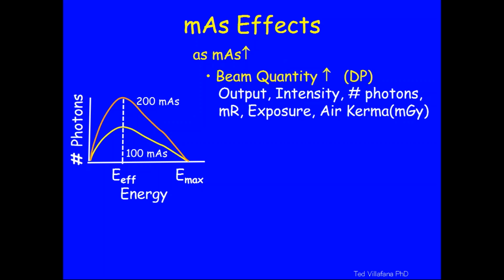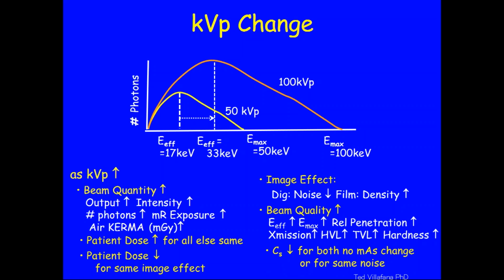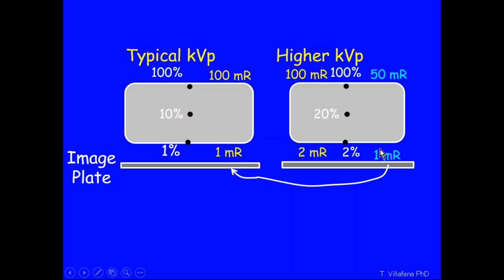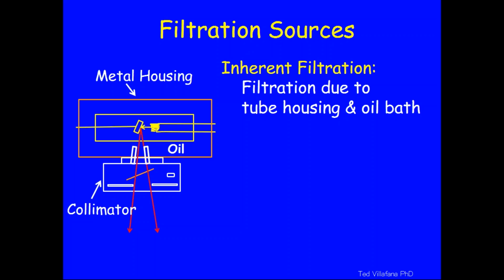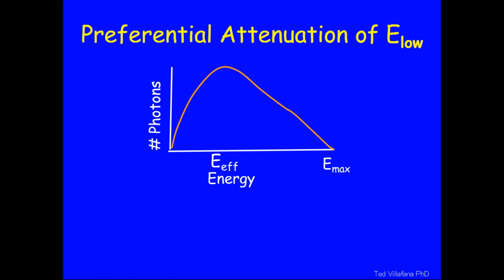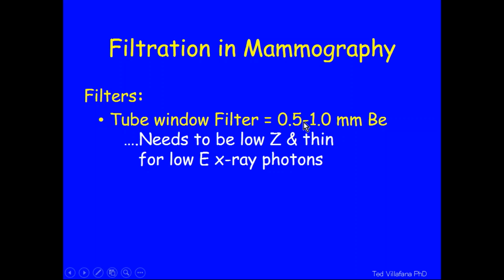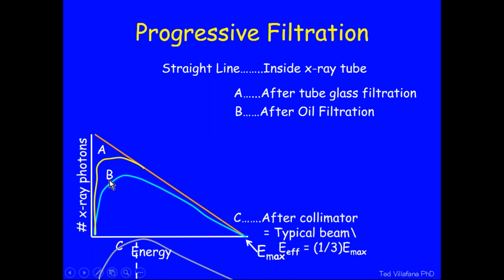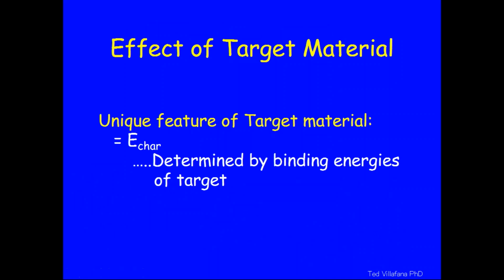2016 10 10 08 03 Hahnemann Univ Hosp